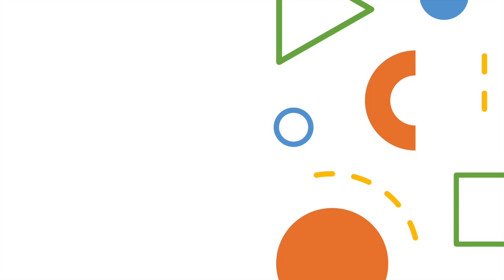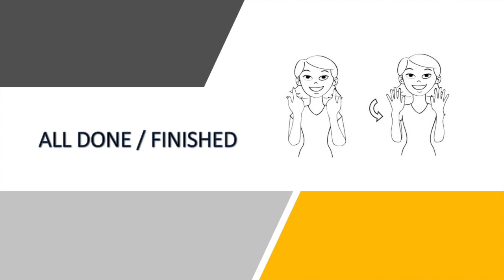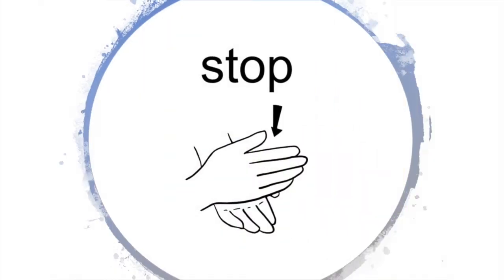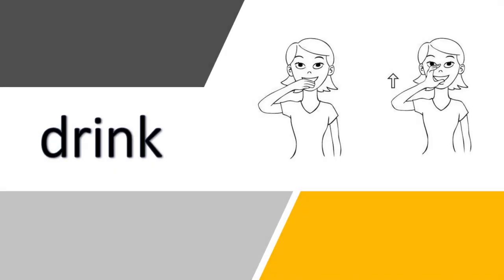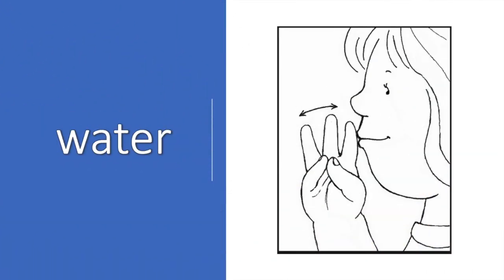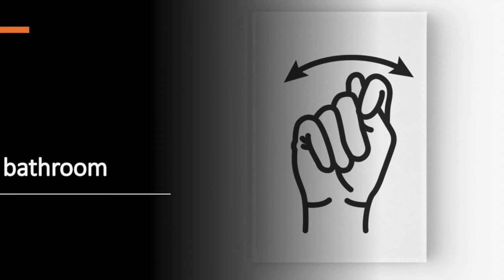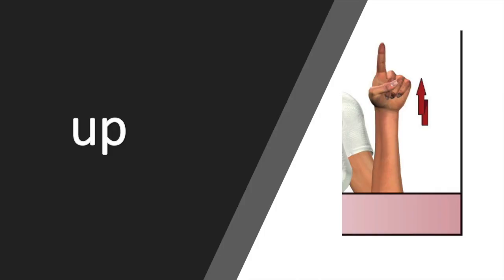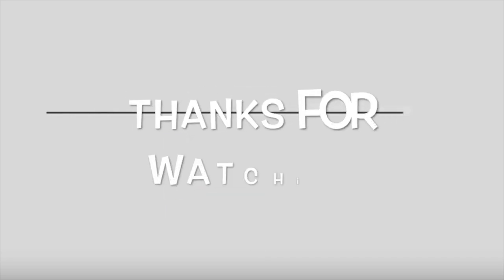BASIC BABY SIGN LANGUAGE | ESSENTIAL SIGN LANGUAGE for KIDS | SIMPLY MISS J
This video is about the essential or basic sign language that you can teach your child or learners .
simply miss j
friendly miss j
Uploads from Simply Miss J